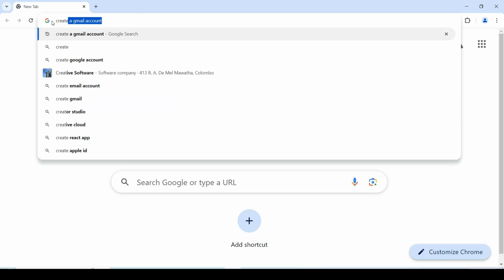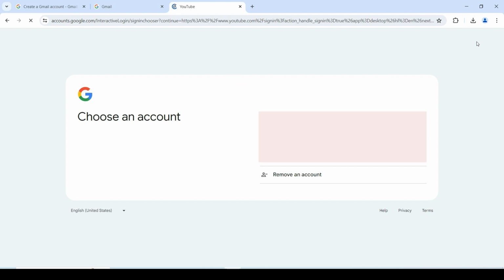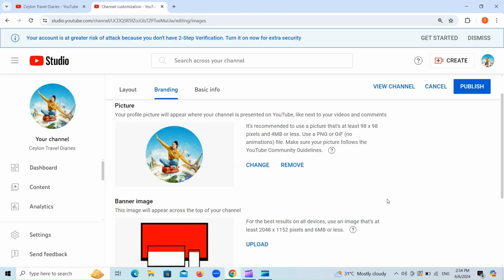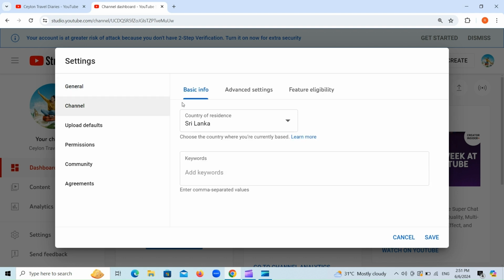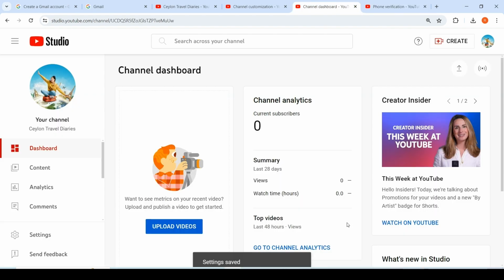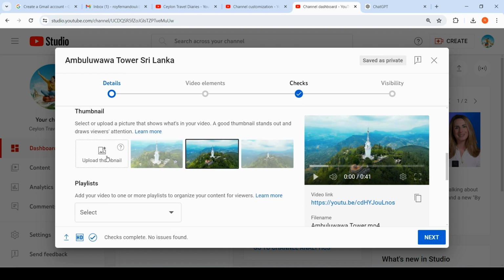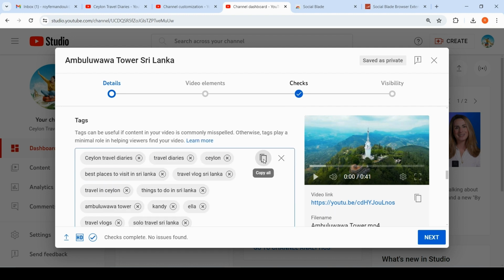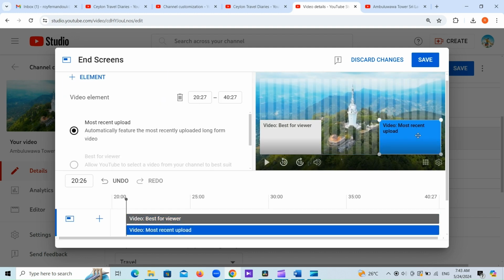How to Create a YouTube Channel for Beginners ( Step-by-Step with Updated Rules 2024) | 1000 Clicks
Welcome to our comprehensive guide on "How to Create a YouTube Channel from Scratch"! In this video, we'll walk you through every step of the process, starting with setting up a Gmail account, which is essential for starting YouTube. Next, we'll guide you through the creation of your YouTube account, including tips on choosing a unique channel name and optimizing your profile for maximum outcome. We'll also cover how to upload your first video, ensuring you understand the different settings and formats. Finally, we dive into the basics of YouTube SEO (Search Engine Optimization), sharing valuable tips to help your videos rank higher and reach a wider audience. Whether you're a complete beginner or looking to refresh your existing channel, this video has everything you need to get started and succeed on YouTube.